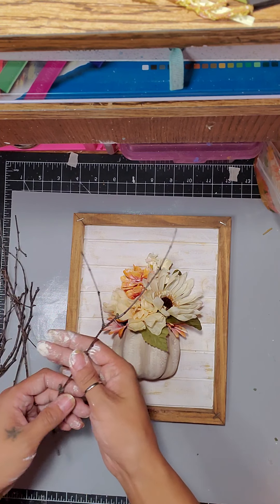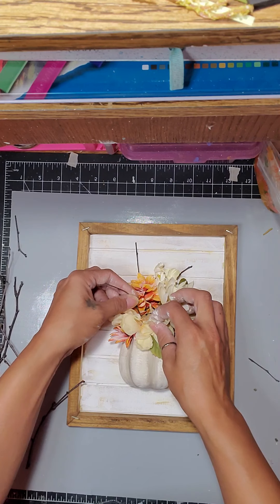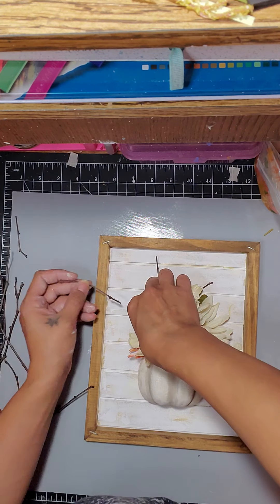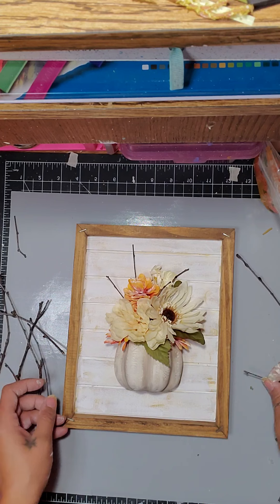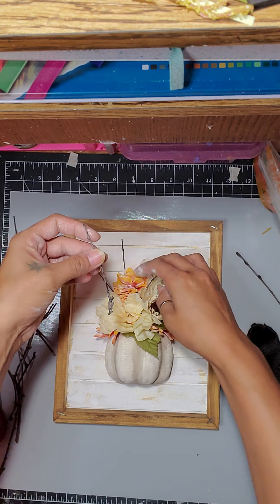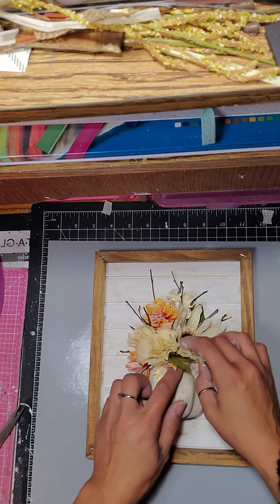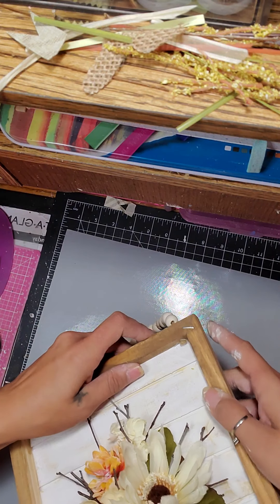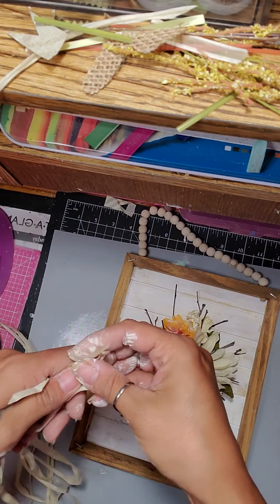Floral Pumpkin Wall Plaque With Beaded Hanger (Part 2)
Making It With Morgan Paid Class
Floral Pumpkin Wall Plaque With Beaded Hanger
☆Part 2☆

🔹️THIS IS A PRIVATE VIDEO.
🔹️DO NOT SHARE THE LINK

Any questions please feel free to pm me and I will answer you back as soon as I can!